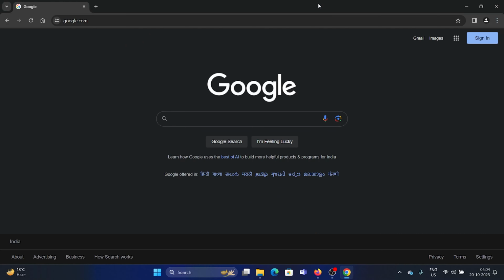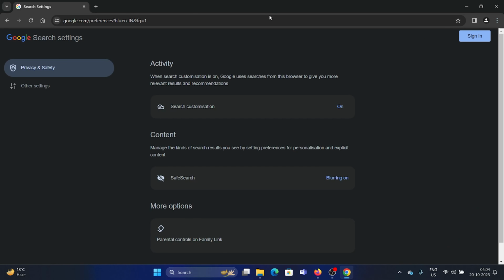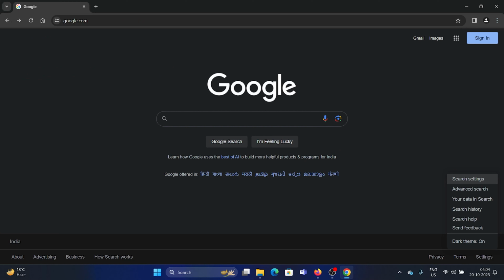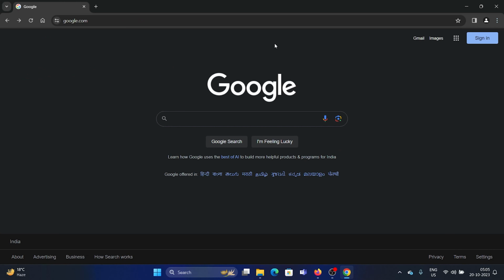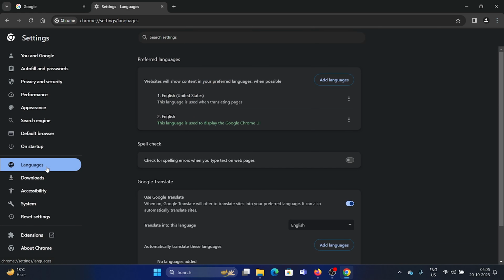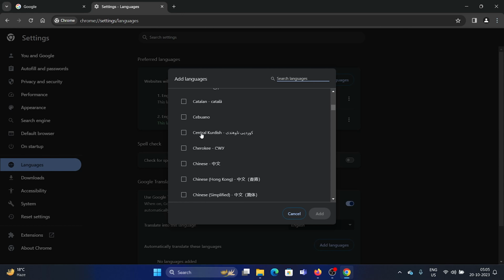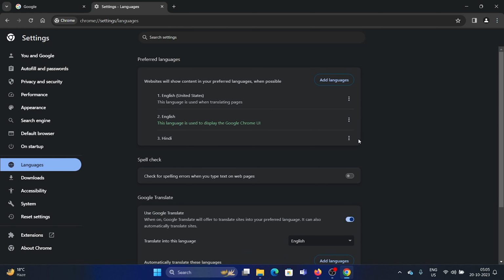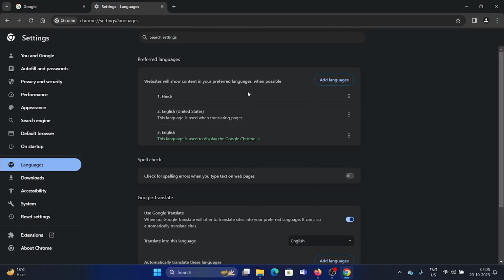How to Change Language in Google Chrome on Windows 11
Video Title: How to Change Language in Google Chrome on Windows 11

Want to browse the web in your preferred language? In this brief tutorial, we'll guide you through the steps to change the language settings in Google Chrome, making your online experience more comfortable and accessible. Watch now to start surfing the web in your language of choice!